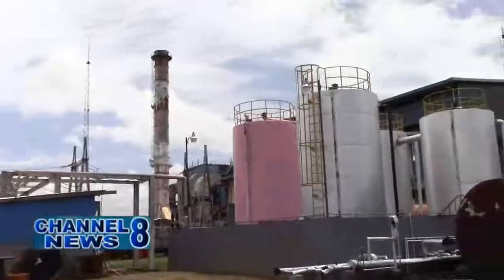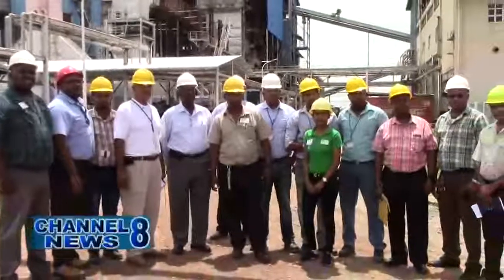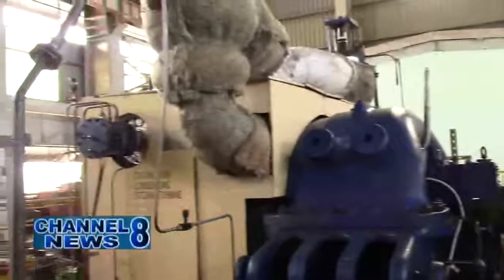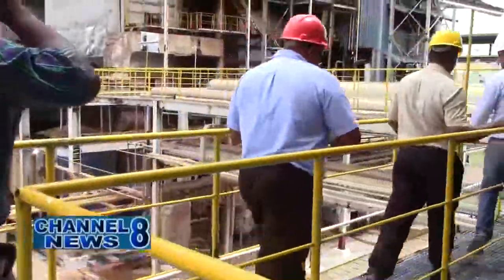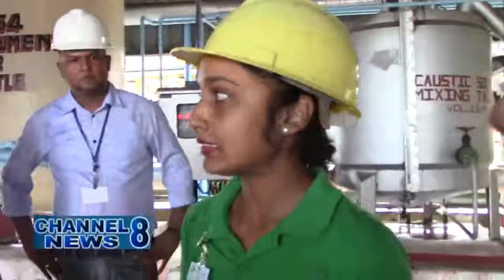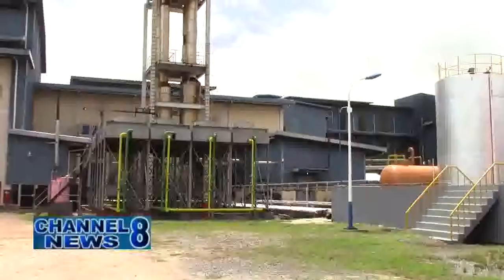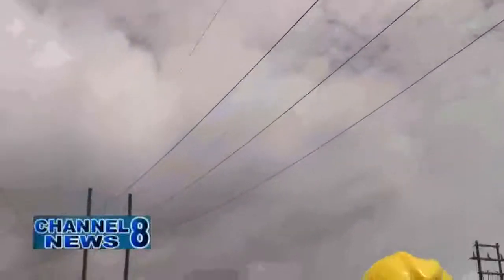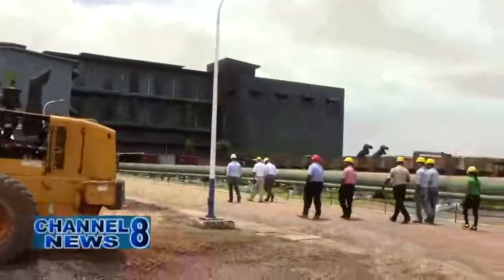Skeldon Electricity Inc.Share How They Produce Energy